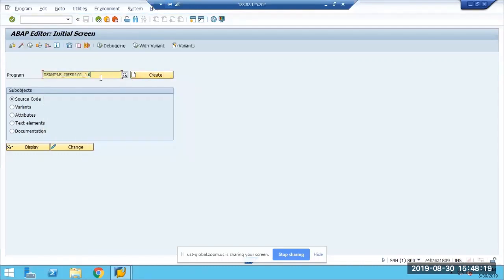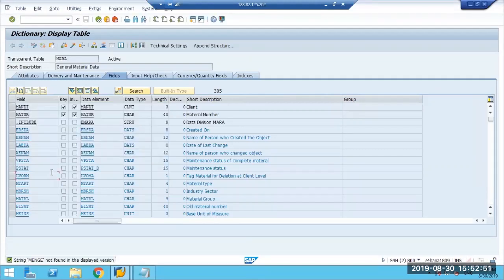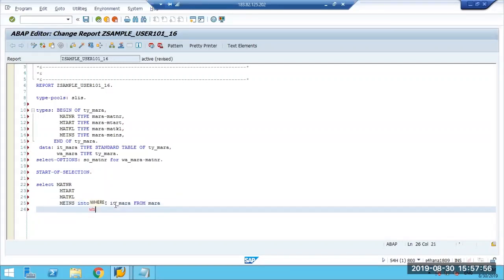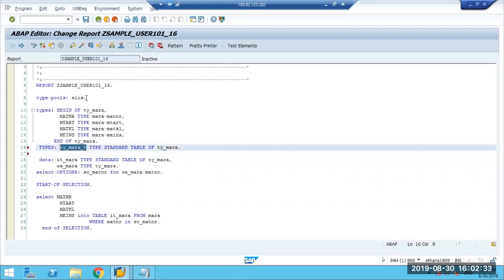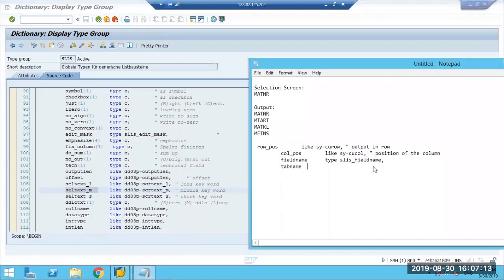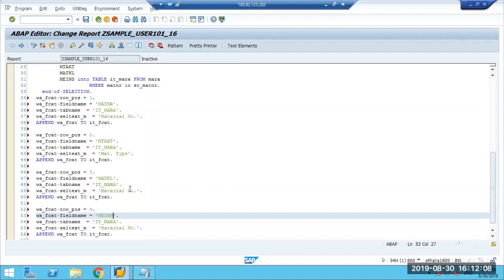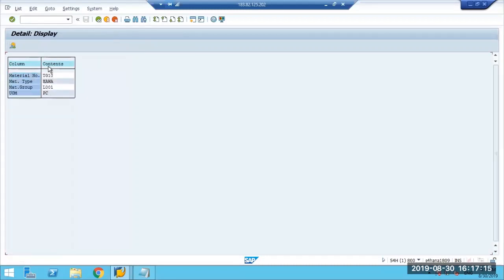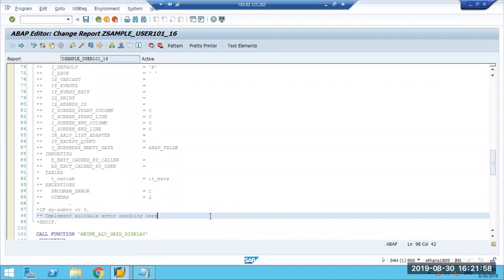SAP ABAP Corporate Training Day9-Part1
SAP ABAP end to end Videos , these Videos have been recorded during a Corporate Training Program for One of the MNC Company